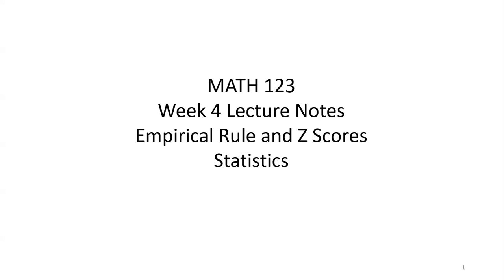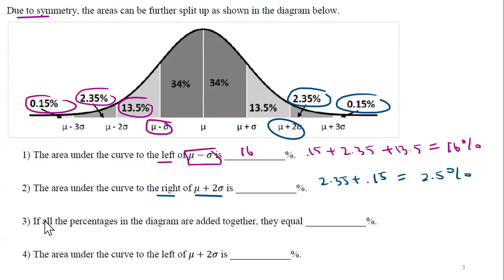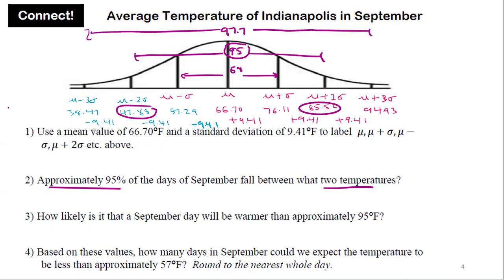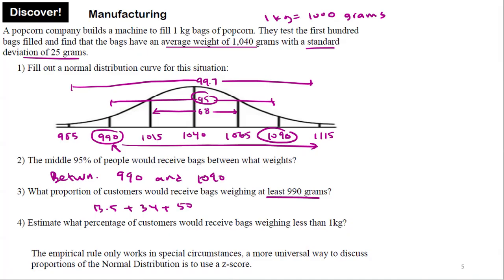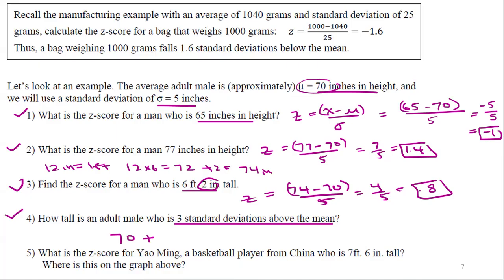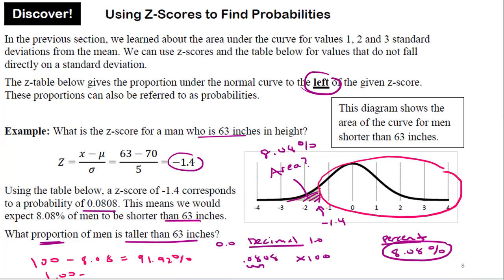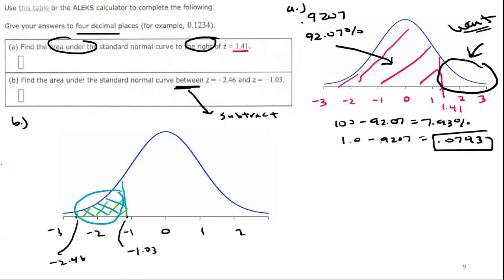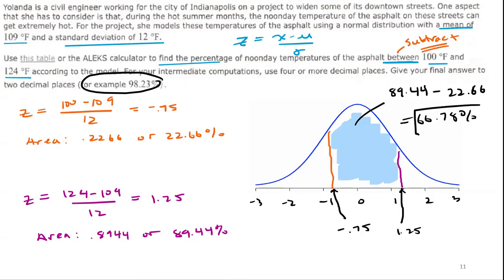Empirical Rule & Z Scores